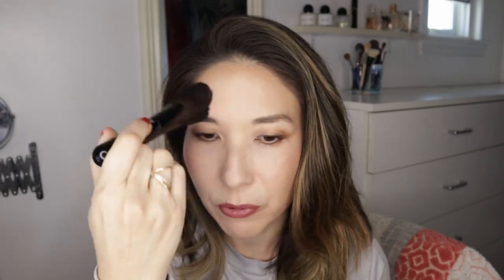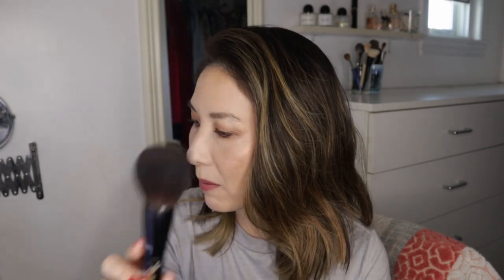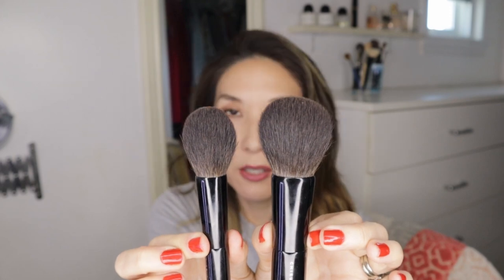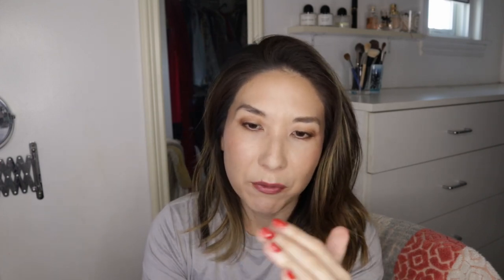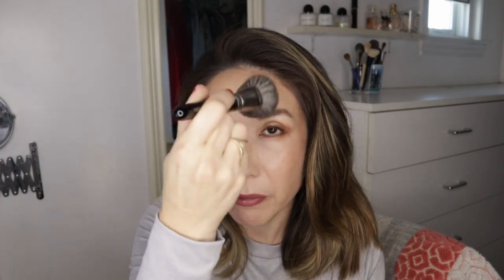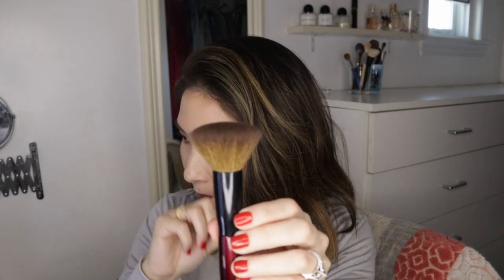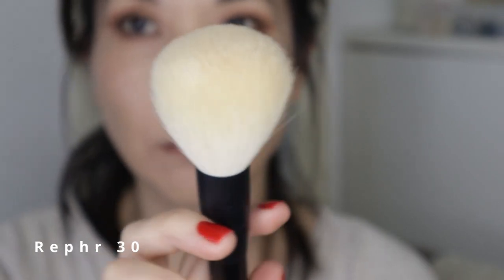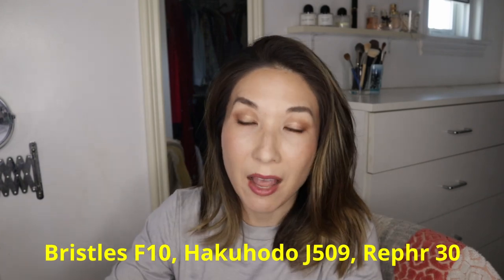How to get the most out of your FINISHING powders. Hourglass, Chantecaille, Dior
Happy Friday and here is the video I have been planning for a while.  Trying different finishing powders has been a great learning experience.  I will be sharing my top brushes for finishing powder and make recommendations.  I have some pictures on my IG if you are looking to see these brushes up close.  Enjoy!

Brushes mentioned:

I couldnt get a link to CD Japan for this brush but it is available on both CD Japan and Fude Beauty

This is currently out of stock but she is releasing this style with the Keyaki handle shortly